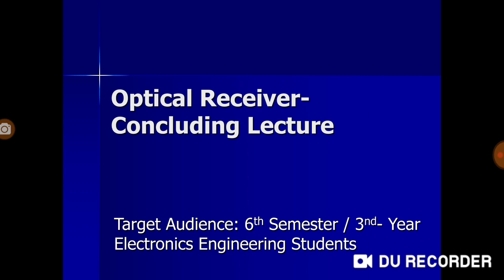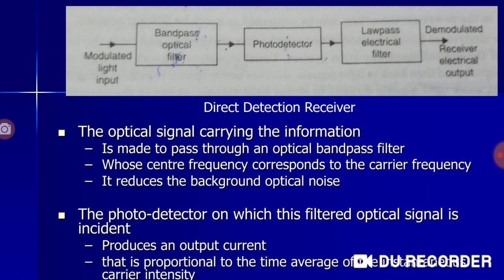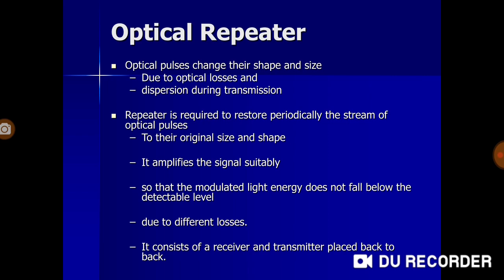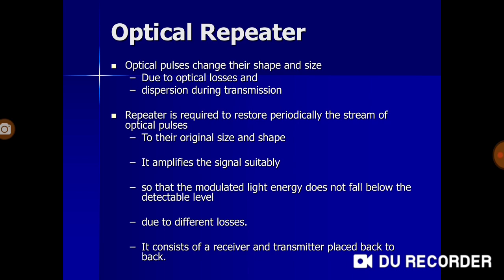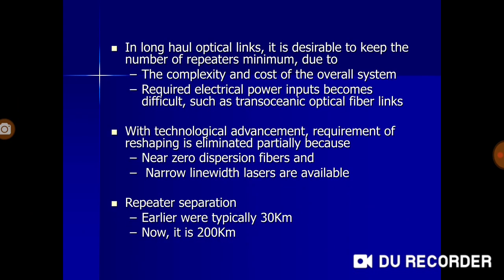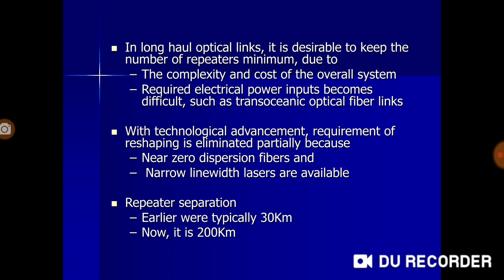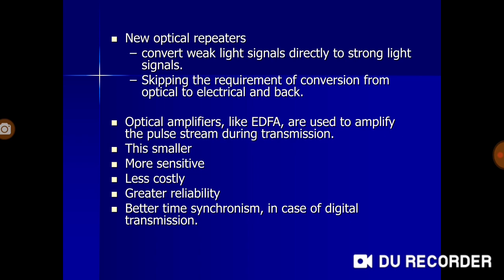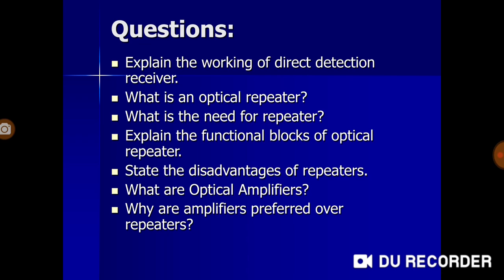Optical Receiver- Concluding lecture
Demodulation techniques,  direct detection receiver, optical repeaters- need, functional diagram and description,  optical amplifiers.